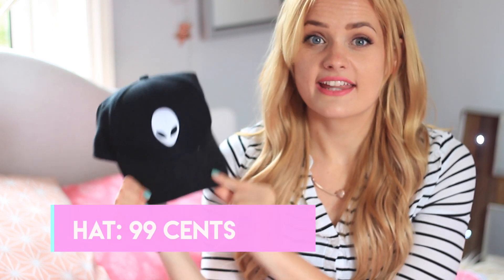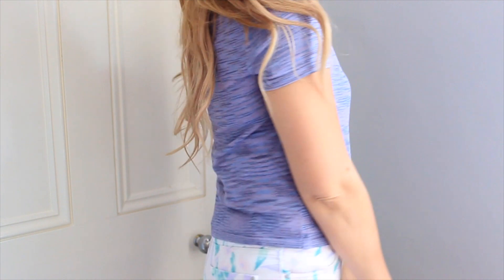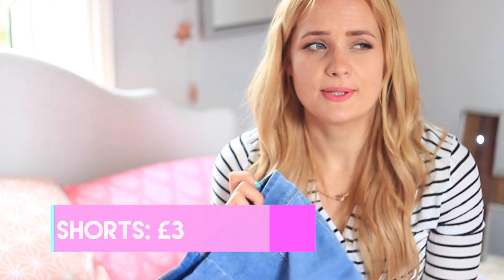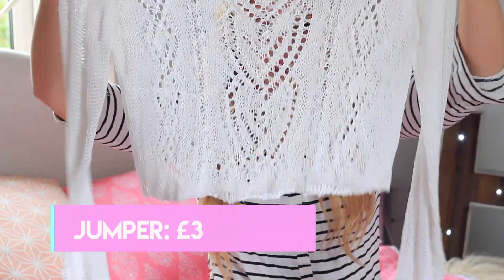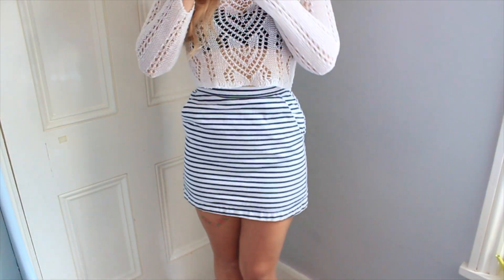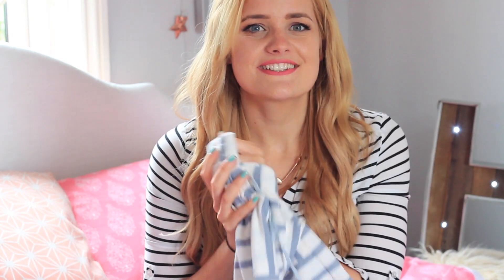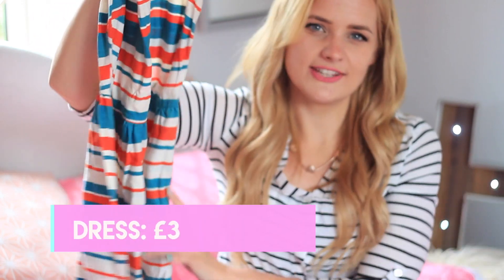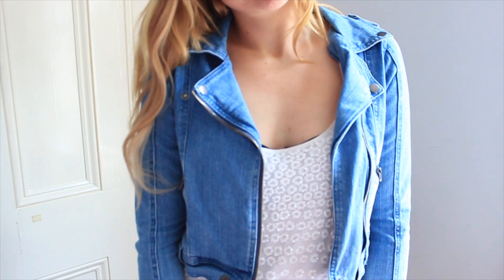HUGE Try On Thrift Haul | Summer 2016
Huge try on thrift haul for summer!

s n a p c h a t : hermione-xo